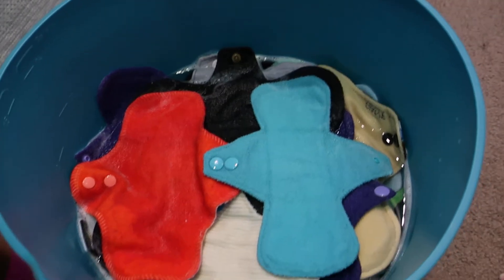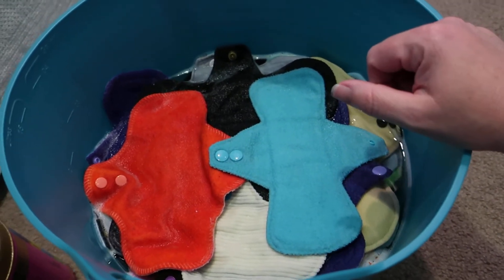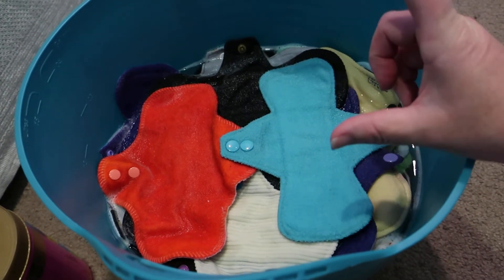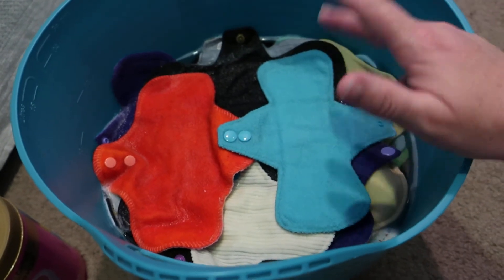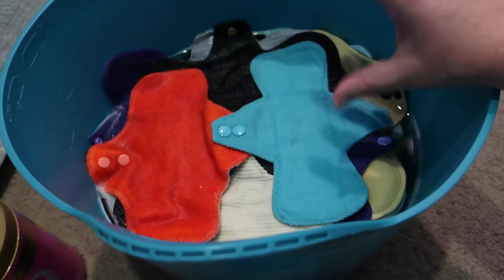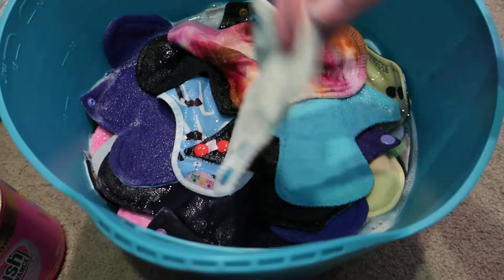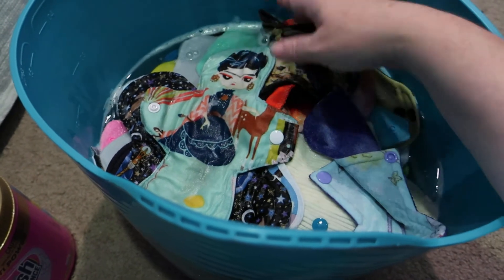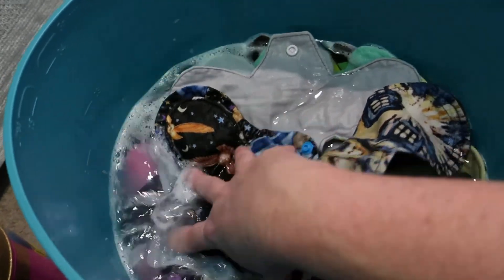HYGIENE: Deep Cleaning Liners (October 2021)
Welcome to my new HYGIENE video on Deep Cleaning Liners (October 2021)

LINKS